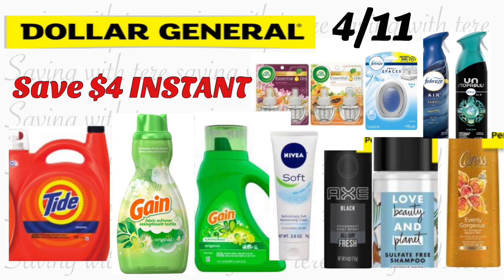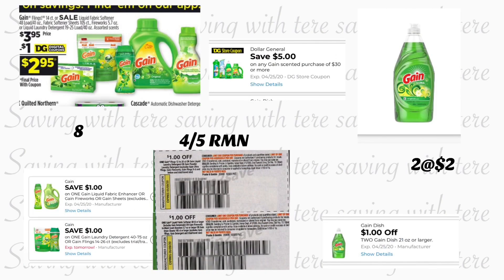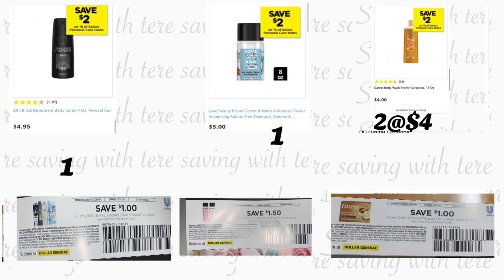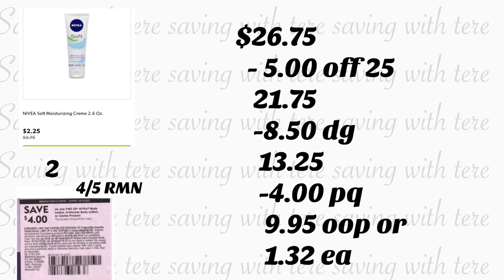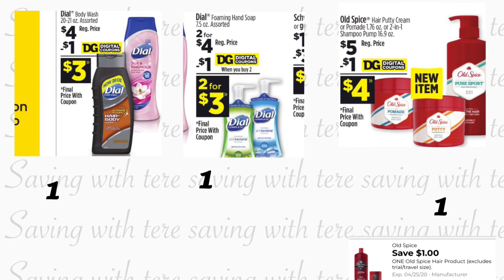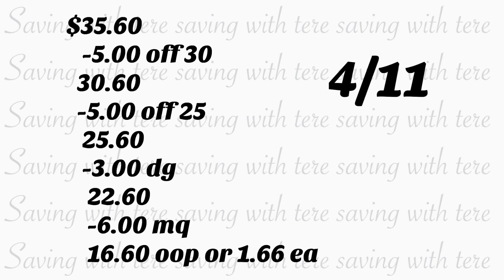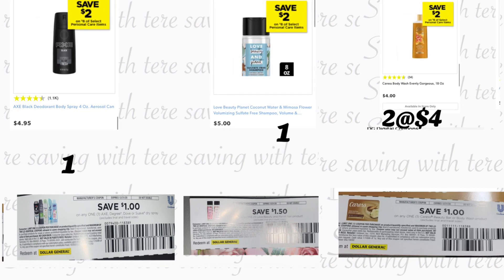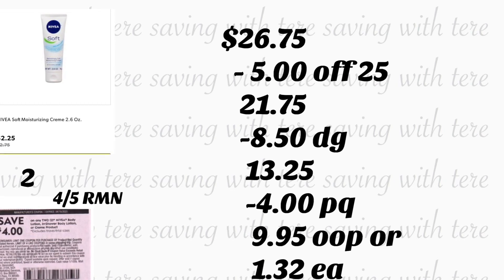DOLLAR GENERAL $5 OFF 25 4/11 save $4 INSTANT/DG $5 EN 25 SE AHORRA $4 INSTANT